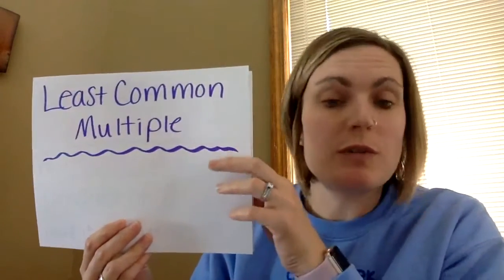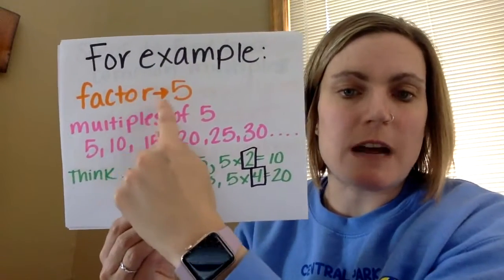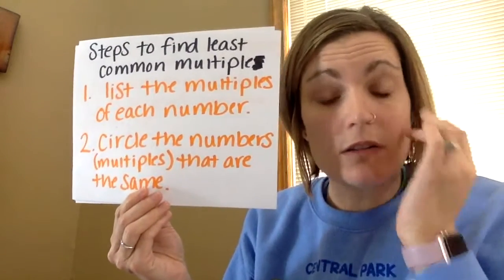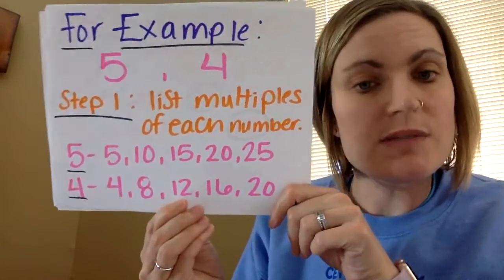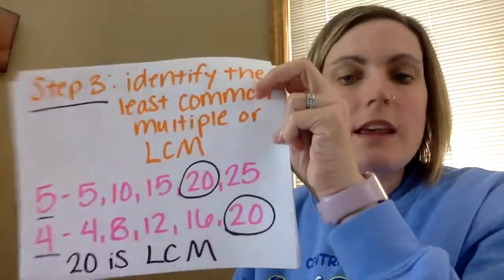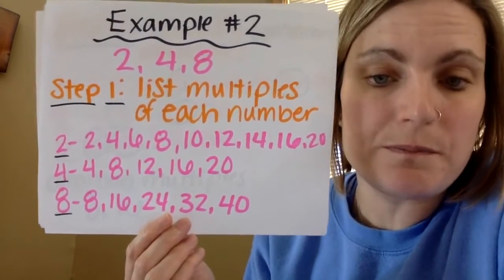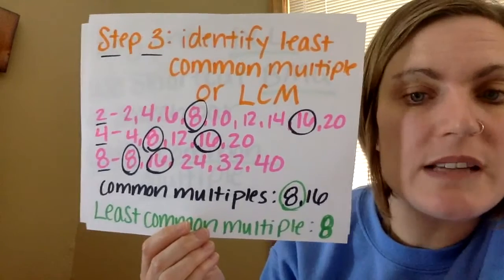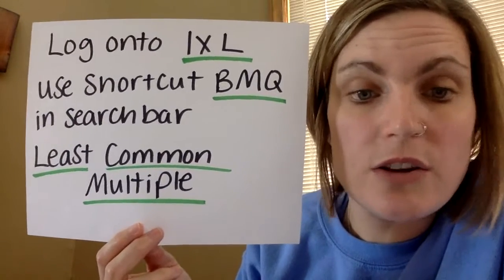Least Common Multiple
This video is about how to find the Least Common Multiple.  Watch this video if you are struggling to find the LCM.